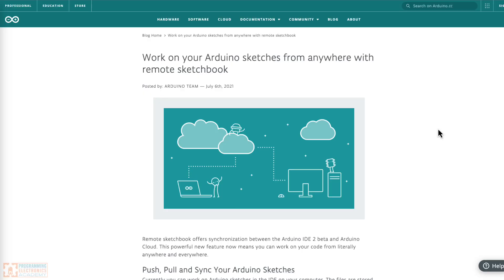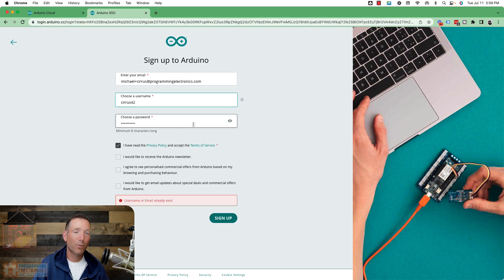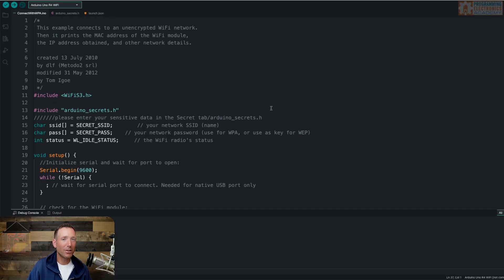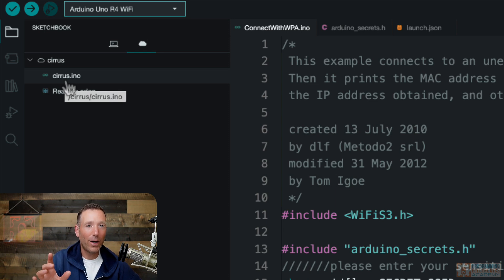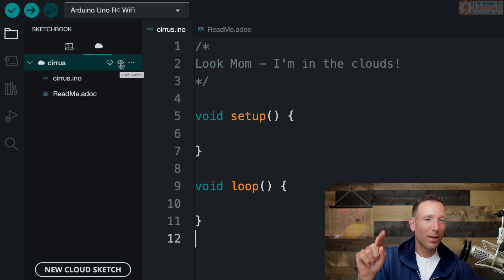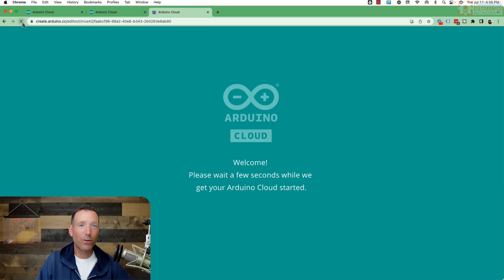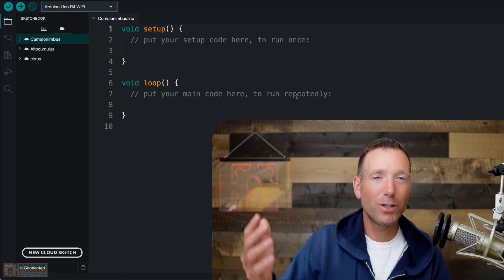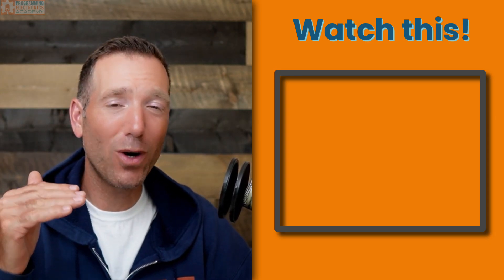Arduino Remote Sketchbook? Super Helpful or a waste of time?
00:00 Introduction
00:54 In this lesson
01:15 Create Arduino Cloud Account
03:07 Remote Sketchbook
06:14 Pull sketches
09:07 Push sketches
10:58 What to avoid